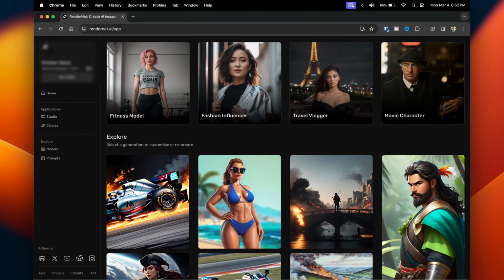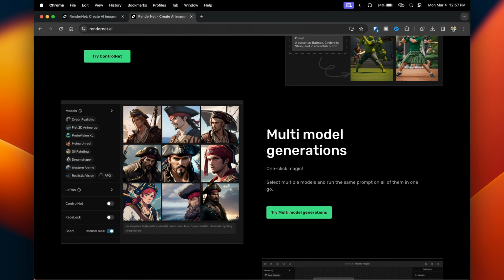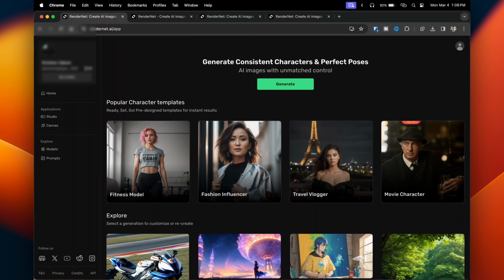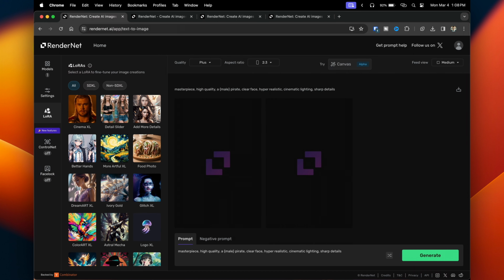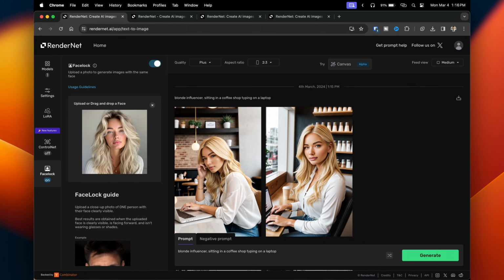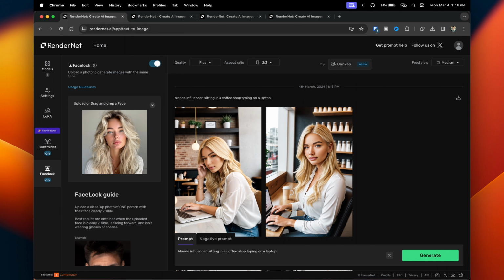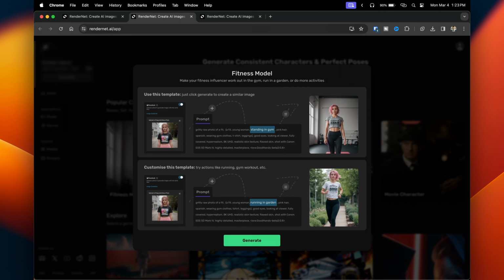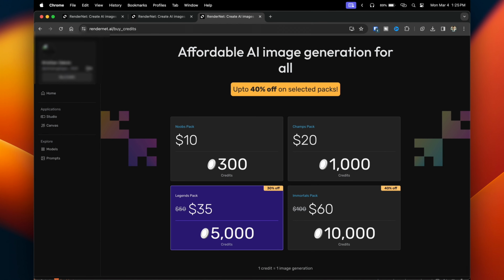How To Create Epic Characters Consistently Right Now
Generate characters consistently using RenderNet's FaceLock feature

00:00 Start Here
00:21 RenderNet Features
00:58 RenderNet Fine Tuned Models
01:18 Before Your Start Your Consistent Character
01:58 Using FaceLock Your Consistent Character
02:13 First Result Consistent Character Creation
02:27 Second Result Consistent Character Creation
02:43 Using ControlNet for Consistent Characters
03:16 Third Result Consistent Character Creation
03:30 Fourth Result Consistent Character Creation
03:35 Using RenderNet’s Fine-Tuned Models
04:16 Consistent Character Using Fine-Tuned Models
04:21 Options to Scale
04:47 Even More Ways to Create Consistent Characters?